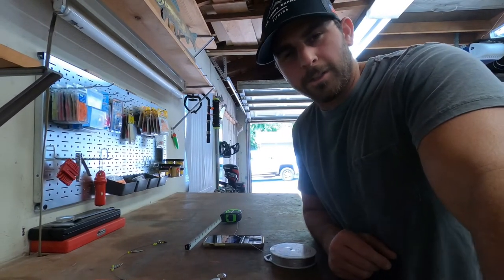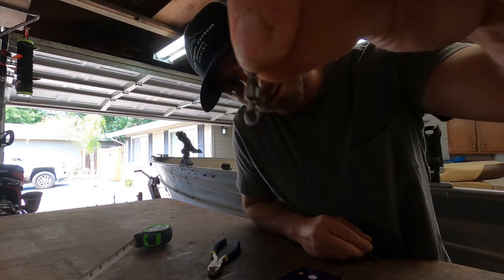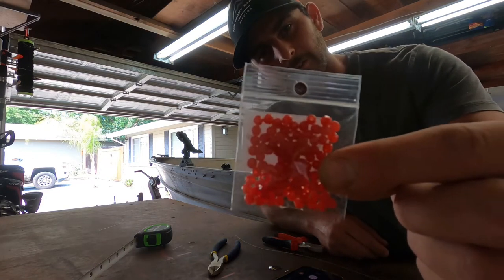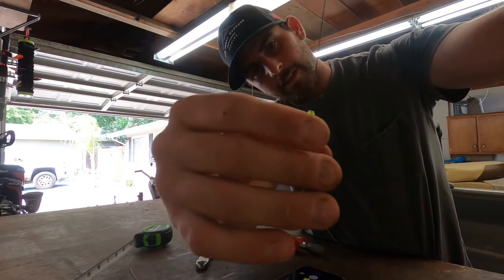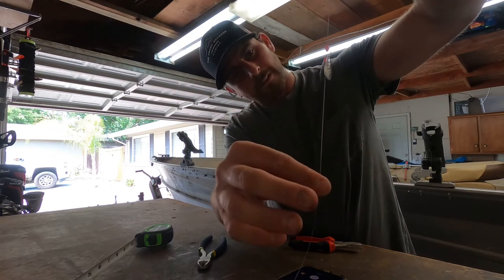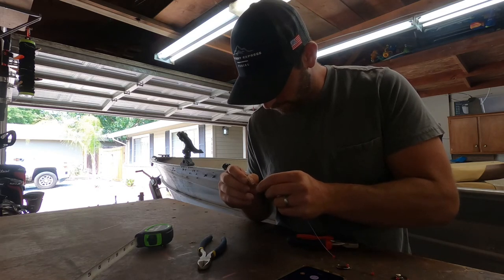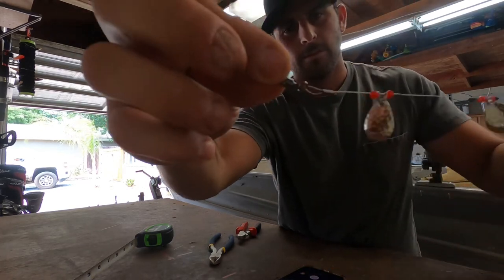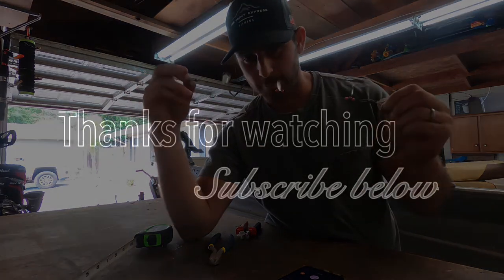How to make Trolling Flashers for Trout and Salmon!!